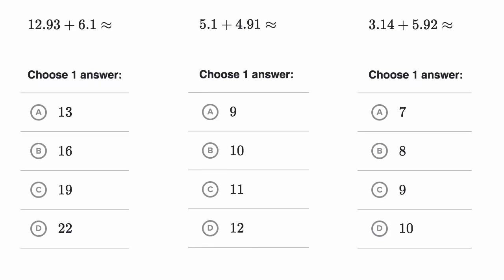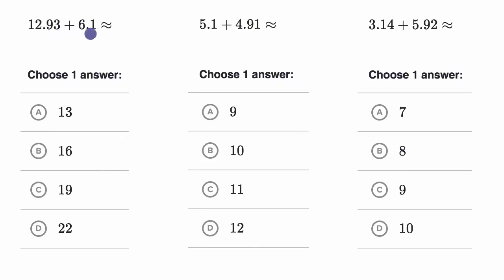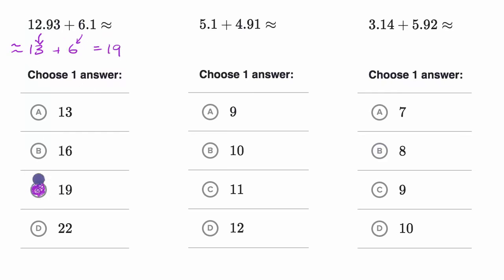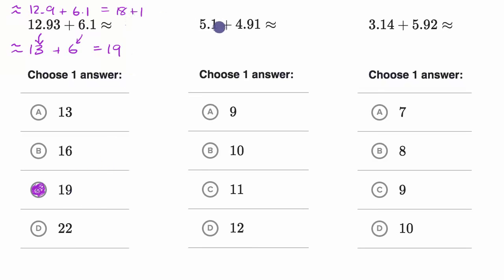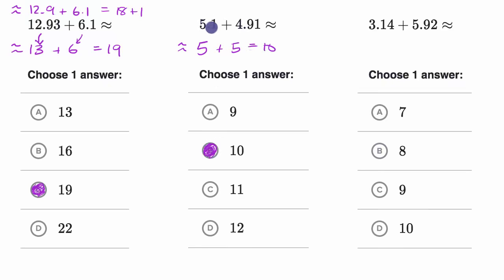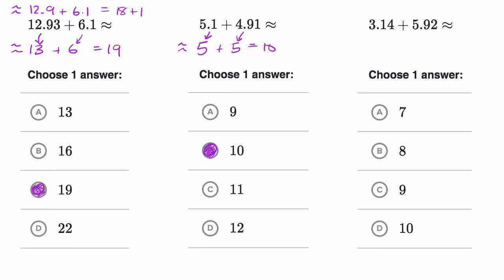Math Grade 5 - Estimating decimal addition